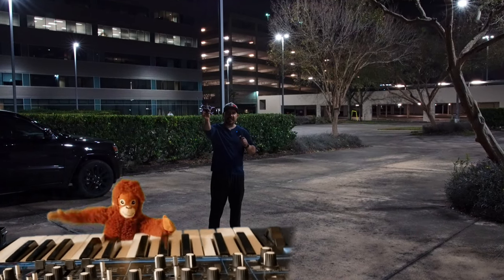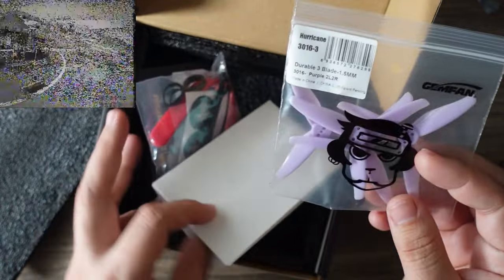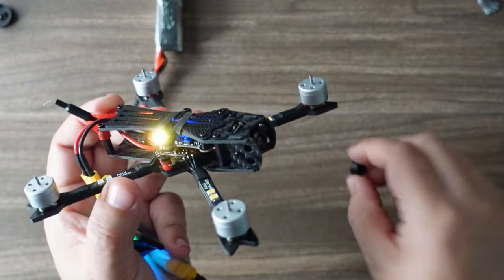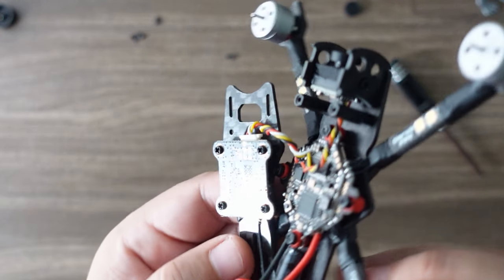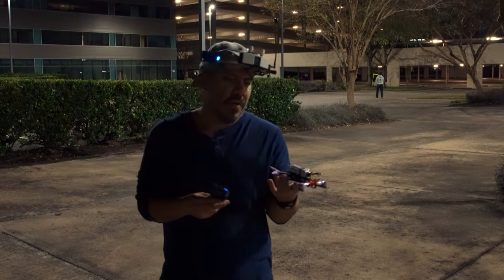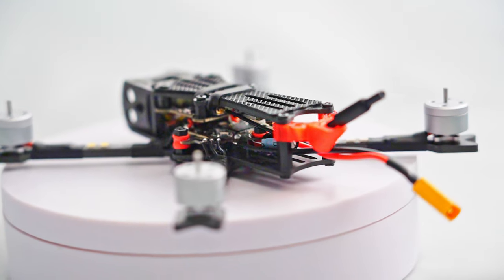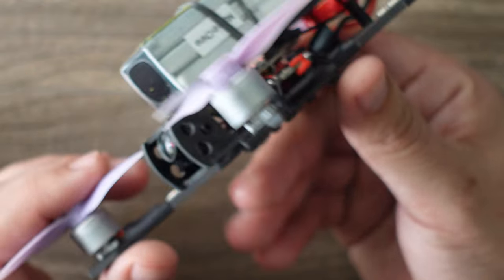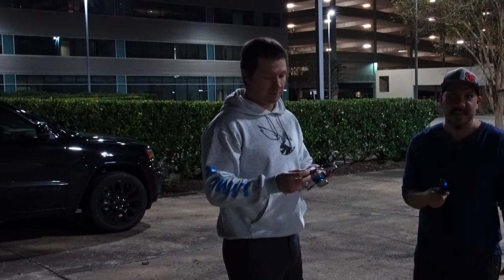$70 drone in 2022? Dawrin FPV Baby Ape toothpick micro quadcopter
Darwin FPV Baby Ape -
Only for new customer code - BGRCNew11
BGRCDrones6    6%OFF
BGRCParts8     8%OFF